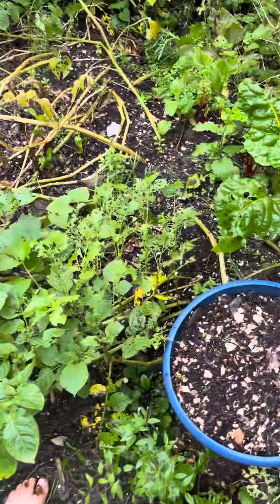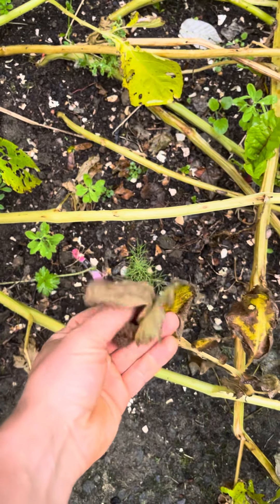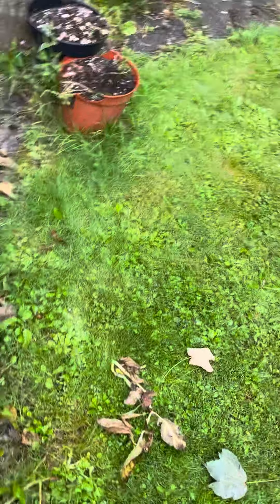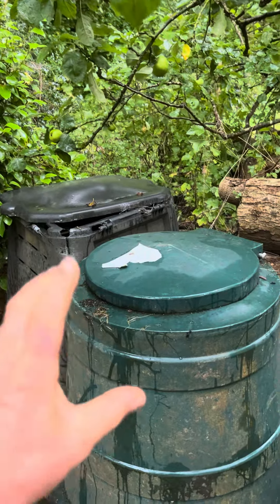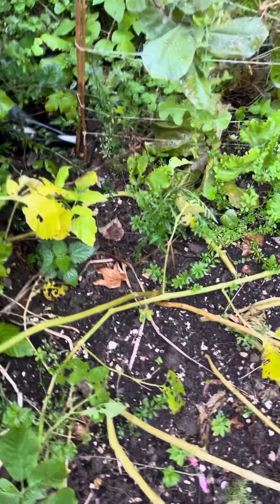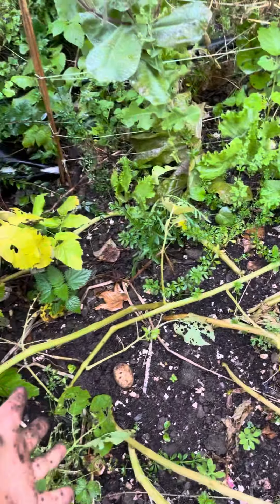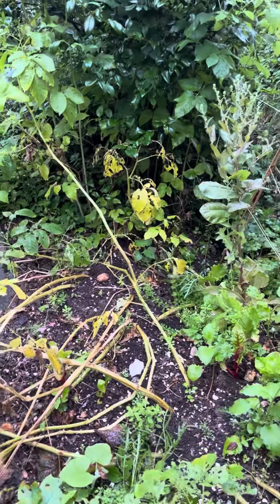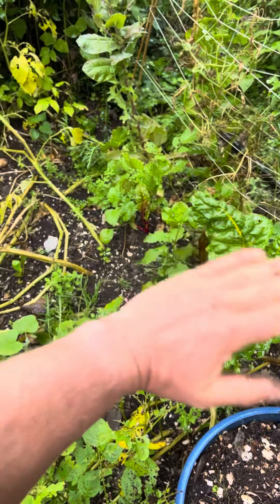Can You compost Blighted Potatoes and leaves ! 🧐🥔🪴